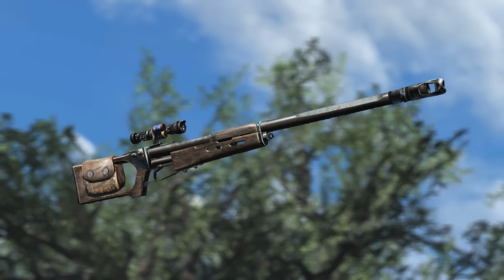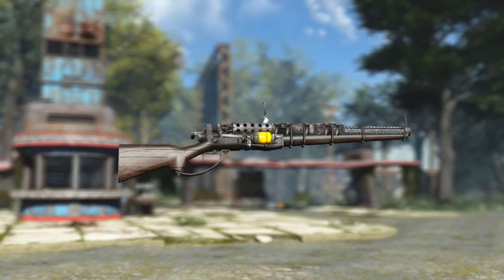Fixing Fallout 4's Pipe Weapons - Mod Bundle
Post-apocalyptic homemade weapons. Replacer - eyeshkeeper

You can make your own replacer! - Cthorthu